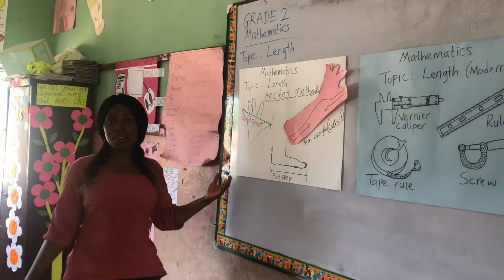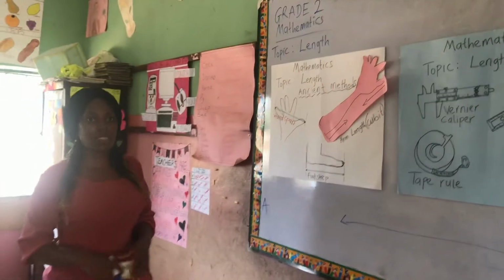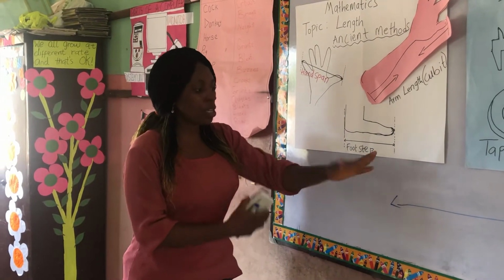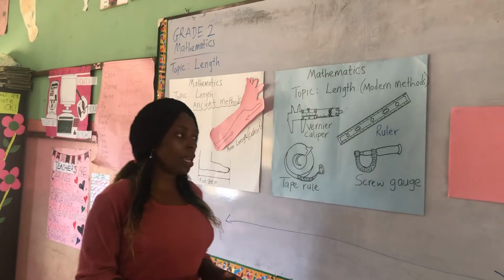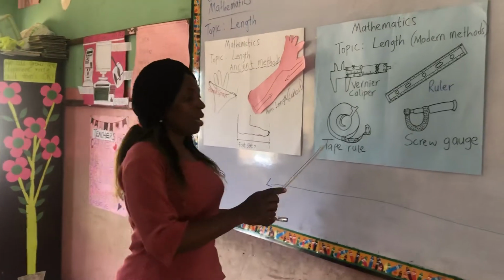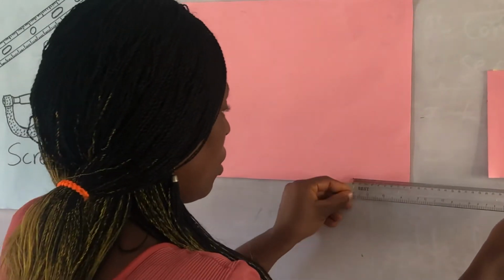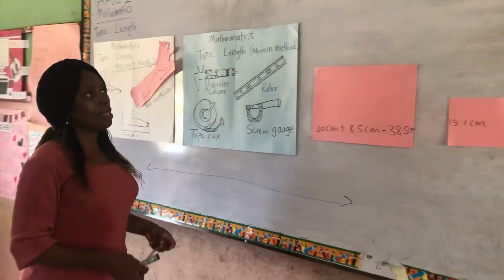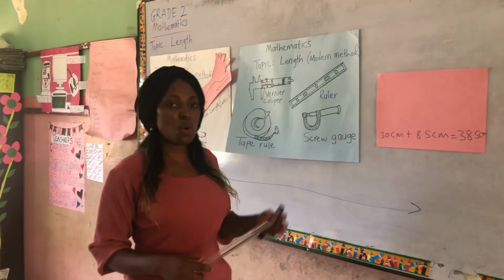Mathematics Grade 2 Lesson 1: Length